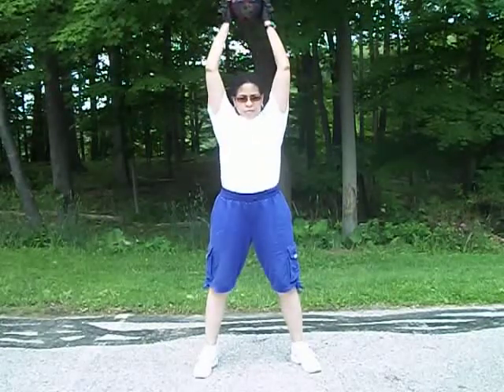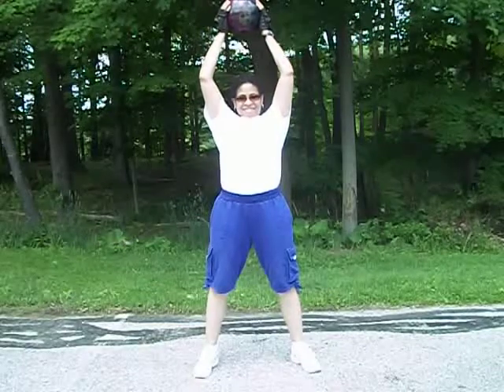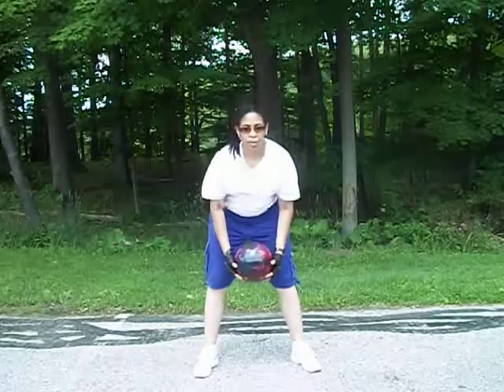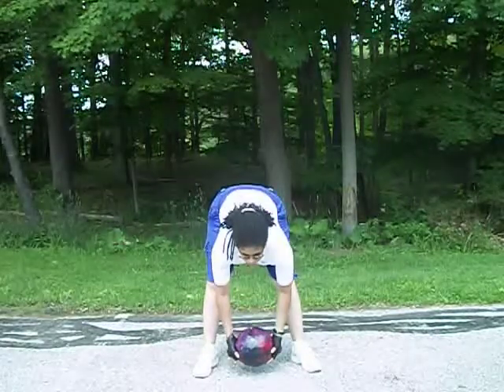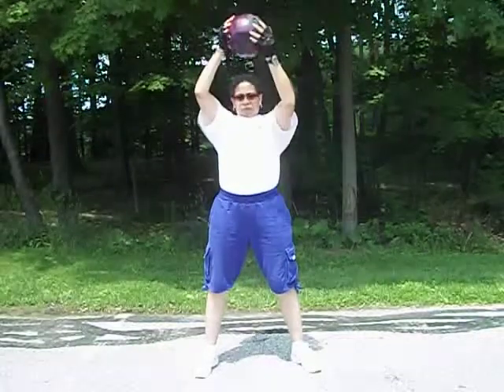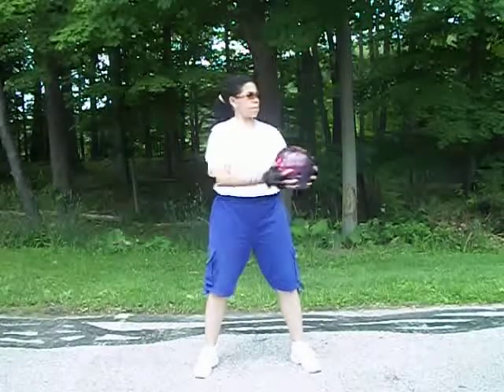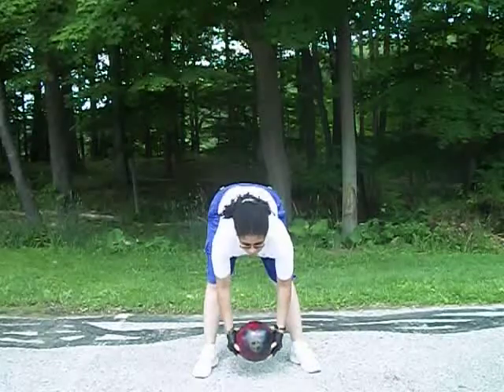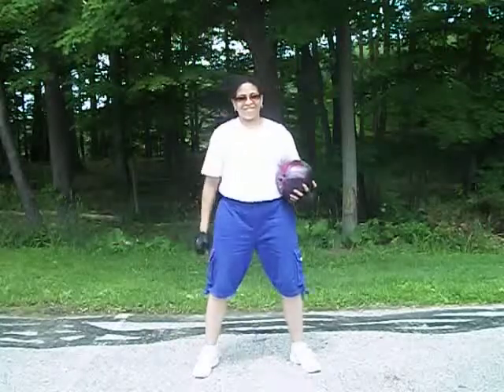Functional movements with resistance